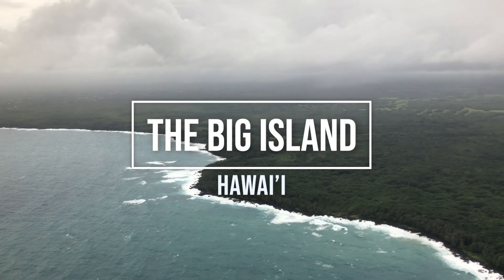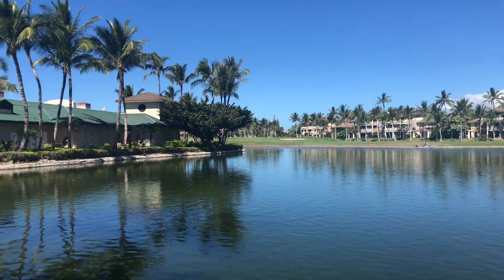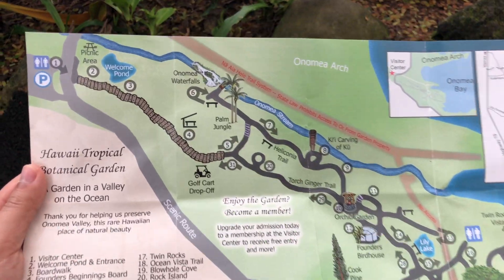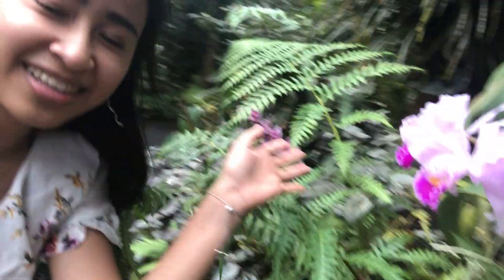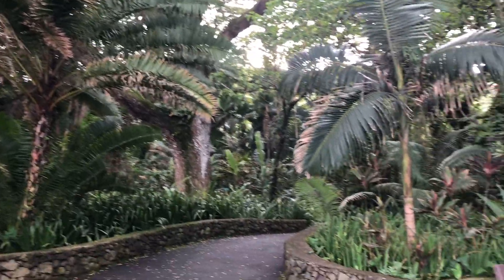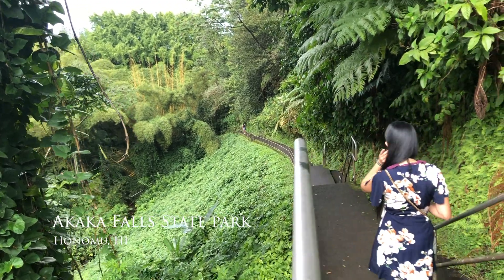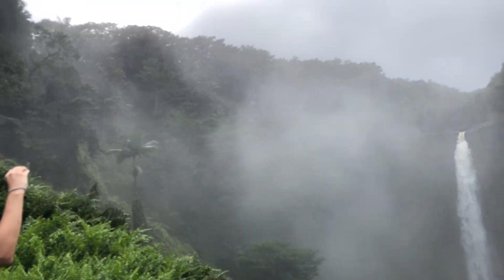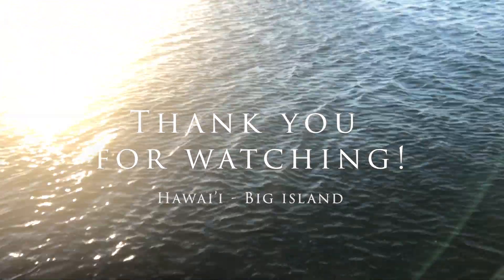7 places you must see in Big Island of Hawai'i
Come along on a journey with me and enjoy a trip in Hawaii~
Featuring the Big Island!

Places:
1. Queens' MarketPlace (0:42)
    69-201 Waikoloa Beach Dr, Waikoloa Village, HI 96738
2. Kings' Shop (0:49)
   250 Waikoloa Beach Dr, Waikoloa Village, HI 96738
3. Holoholokai Beach Park (1:27)
   Holoholokai Beach Park Rd, Waimea, HI 96743
4. Hawaii Tropical Botanical Garden (1:50)
  27-717 Mamalahoa Hwy, Papaikou, HI 96781
5. Anaehoʻomalu Beach (4:22)
    69-275 Waikoloa Beach Dr, Waikoloa Village, HI 96738
6. Akaka Falls (4:43)
    875 Akaka Falls Rd, Honomu, HI 96728
7. Blue Hawaiilian Helicopters (5:58)
   2450 Kekuanaoa St, Hilo, HI 96720  or,
   68-690 Waikoloa Rd, Waikoloa Village, HI 96738

Thankssss